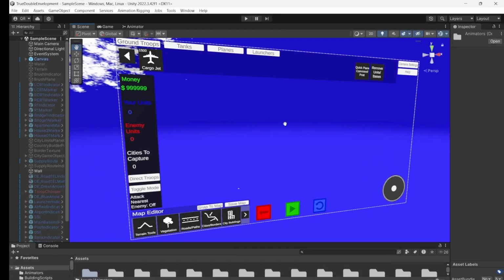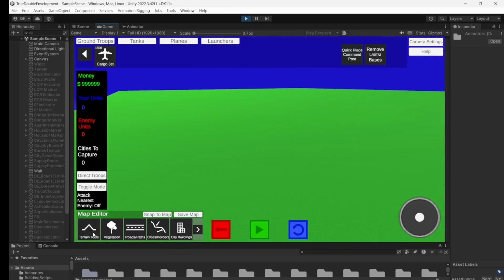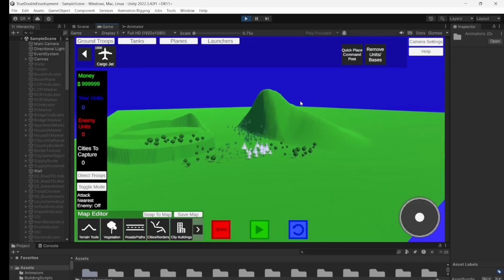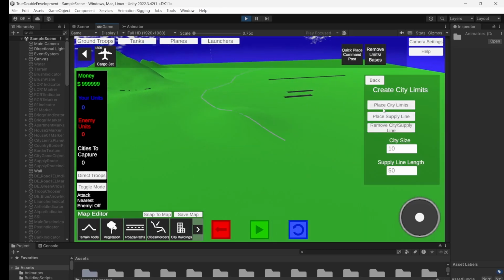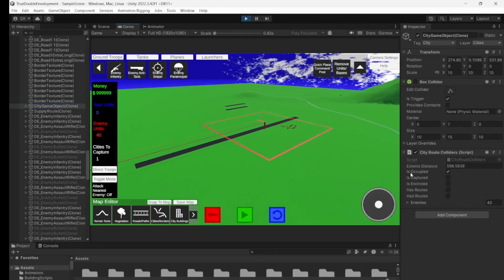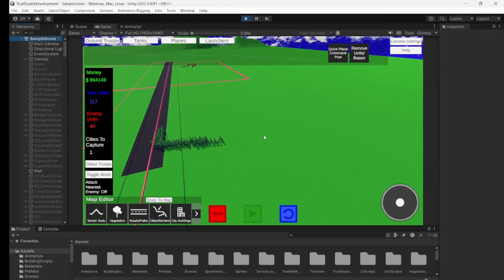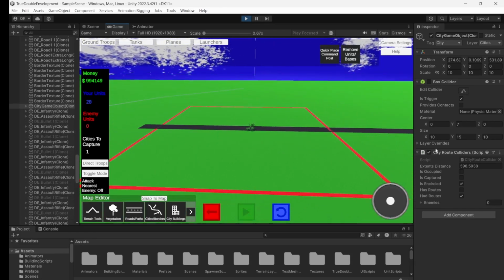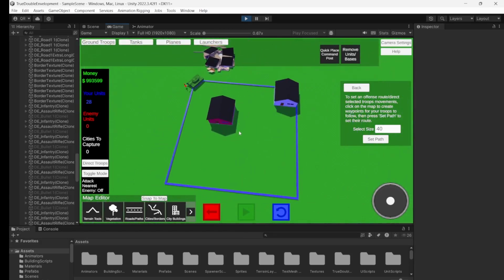Double Envelopment DevBlog1: Gameplay First Look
This is the first in a series of devblogs I am making for my upcoming Steam game Double Envelopment. If you are interested and want to wishlist the game or learn more follow the link to our store page!